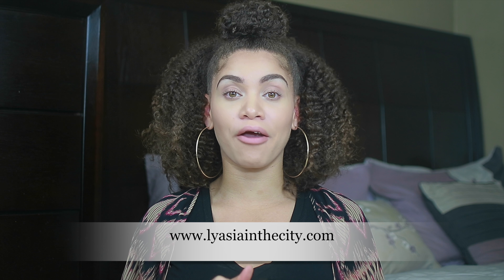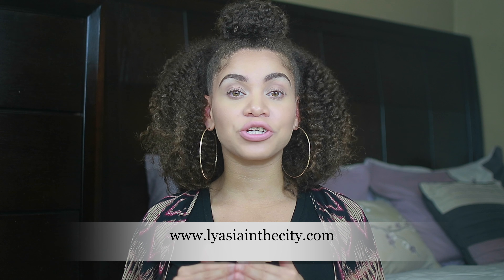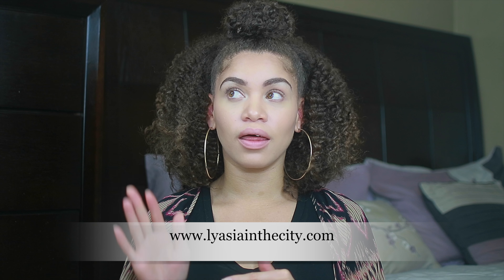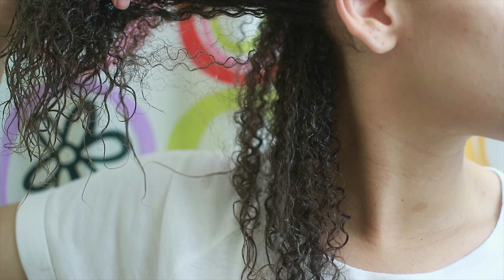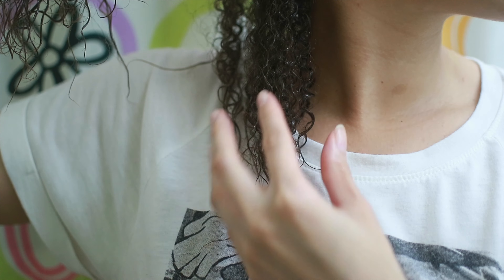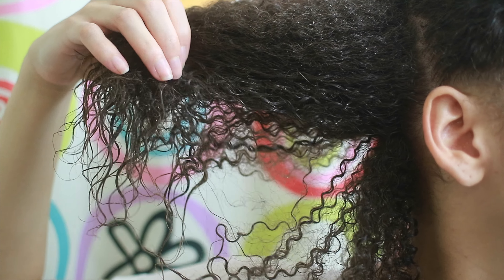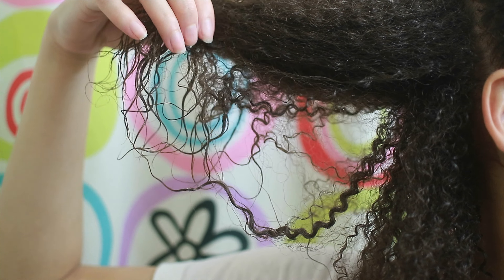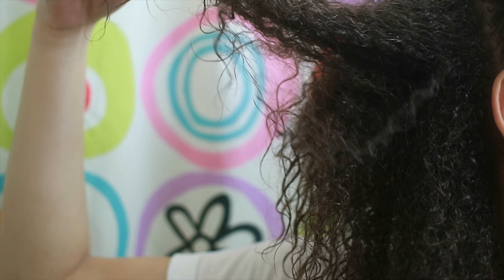23 Months Transitioning Hair Update | Big Chop Soon?! | Lyasia in the City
Here's a quick update on where I am in my transitioning journey.

Head over to my blog for more on products, fashion and lifestyle!